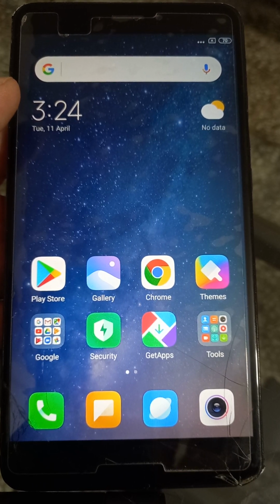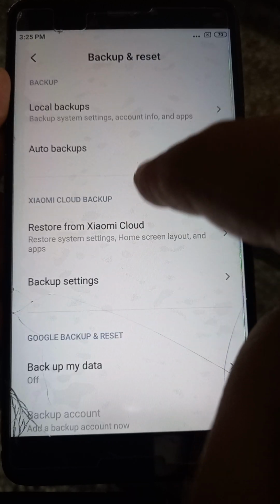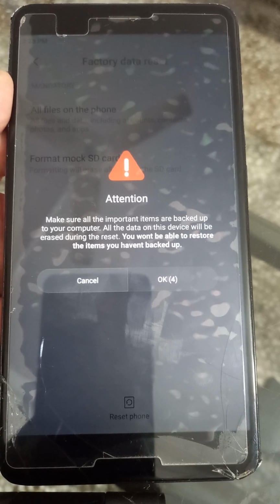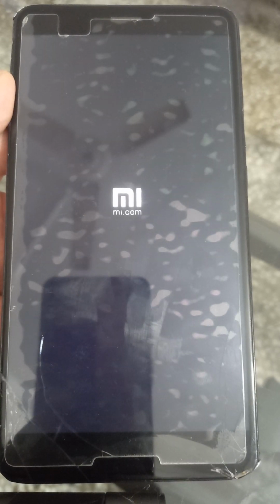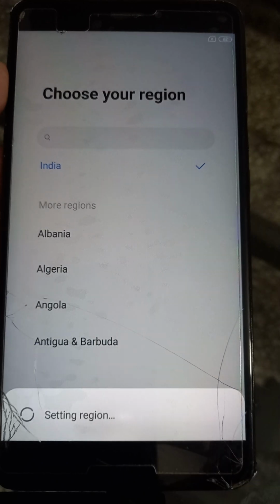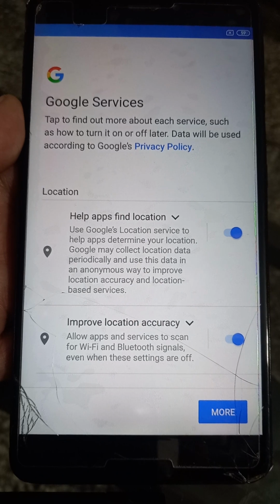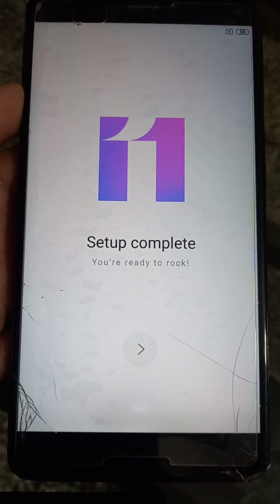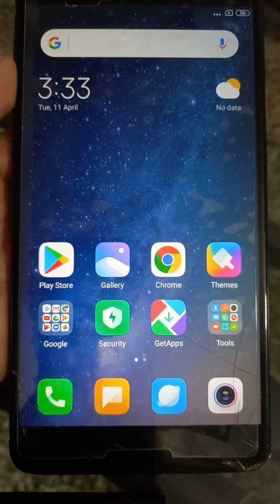How to Factory Reset your mobile | Step-By-Step explained & Show | Mi, Redmi@technicalfantasy8569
How to Factory Reset your mobile || Step-By-Step explained & Show || Mi, Redmi‎, Xiaomi Mobiles

In this video, we will show you how to factory reset your mobile device, specifically focusing on Mi and Redmi smartphones. Whether you want to restore your device to its original settings, troubleshoot issues, or prepare your device for sale or donation, a factory reset can be a useful solution. We will provide a step-by-step explanation and a live demonstration of the entire process, covering different Mi and Redmi models, and highlighting important considerations and precautions. Follow along and learn how to effectively perform a factory reset on your Mi or Redmi phone.

How to factory reset a Mi or Redmi smartphone?
Step-by-step guide to perform a factory reset on Mi or Redmi device
What happens during a factory reset on a mobile device?
Are there any precautions to take before factory resetting a Mi or Redmi phone?
Can I undo a factory reset on my Mi or Redmi smartphone?
How long does a factory reset take on a Mi or Redmi phone?
Will a factory reset erase all my data and apps on my Mi or Redmi device?
Common issues that can be resolved with a factory reset on Mi or Redmi phones
How to backup data before performing a factory reset on a Mi or Redmi device?
Factory reset vs. hard reset: What's the difference and when to use which option on a Mi or Redmi phone?